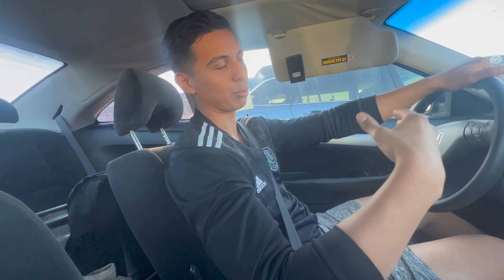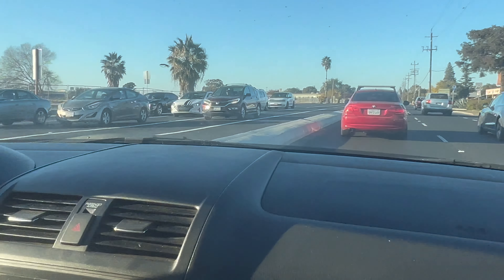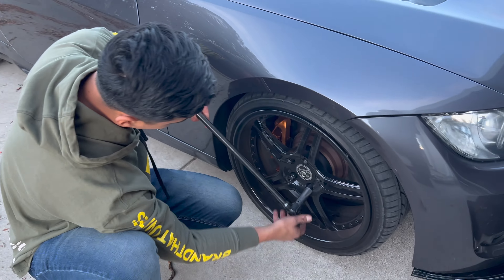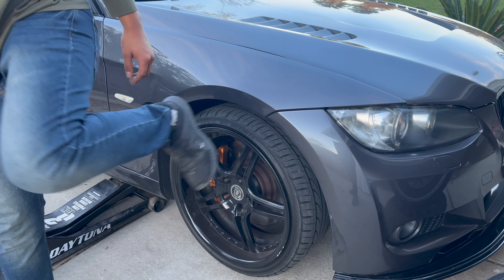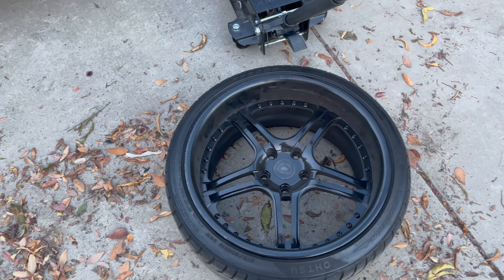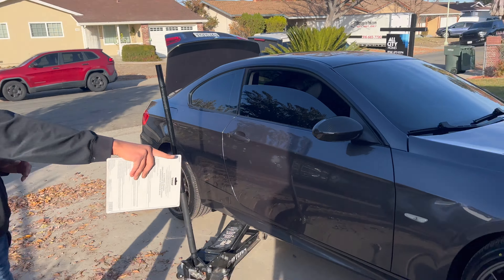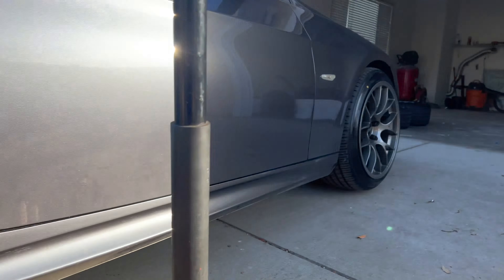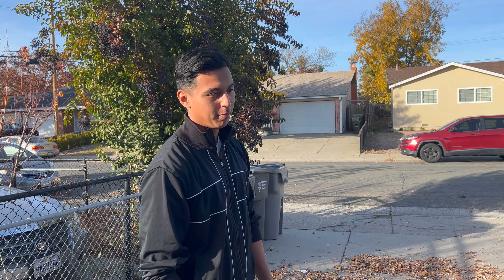E92 335i gets new wheels!!!!! APEX EC-7 ET33 18"X10"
This is the best mod so far. Makes the 2008 335i n54 manual look more sporty and aesthetic. We got a great deal on these apex ec-7 and we have many more mods coming soon.